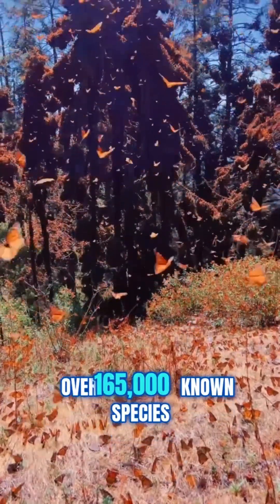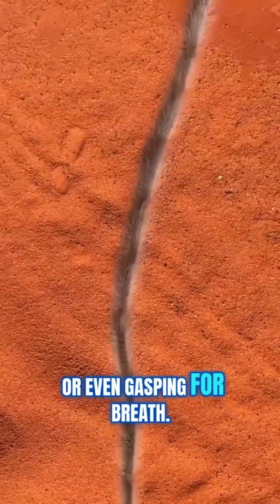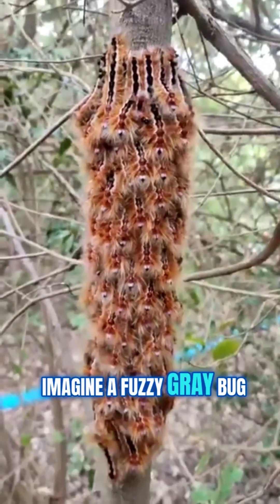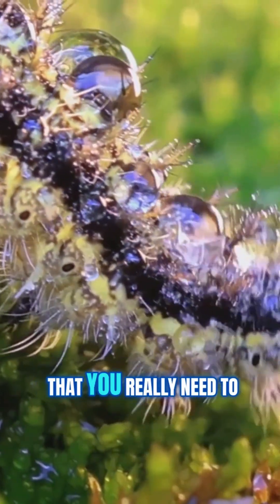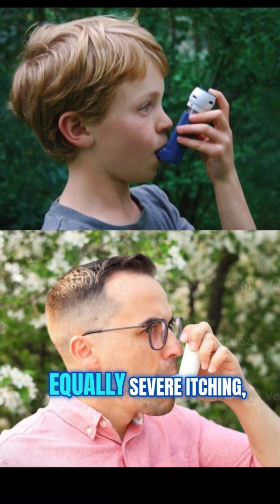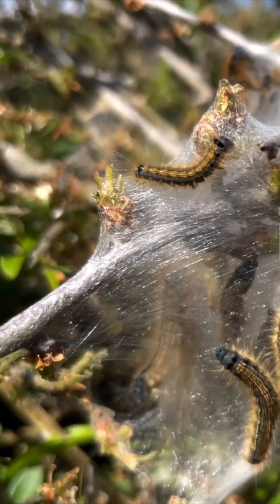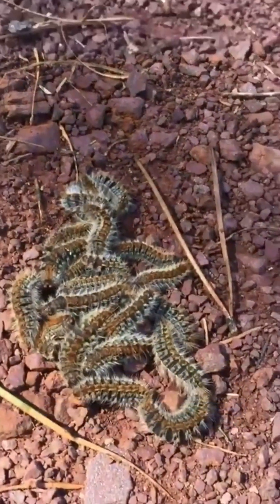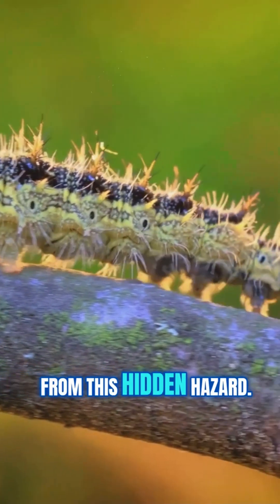Are These Caterpillars Hiding a Secret?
🌍 🦋 Discover the fascinating fact that over 165,000 species of moths and butterflies inhabit our planet, yet only about 150 can cause significant stinging reactions in humans. This video highlights the notorious oak processionary caterpillar and its unique defense mechanism—urticating hairs that can lead to serious health hazards. From intense itching to respiratory issues, learn why these spiky-haired creatures demand caution!
Did you know that out of over 165,000 moth and butterfly species, only about 150 caterpillar types worldwide possess stinging hairs? These can cause a nasty allergic reaction, ranging from itching to breathing difficulties, serving as a powerful insect defense mechanism.

This video explores the risks associated with these dangerous caterpillar species, providing a crucial health warning for those in the US and Canada where some venomous caterpillars are found. Learn about the surprising aspects of these stinging caterpillar varieties.

The "spiky hair" you see on many caterpillars, especially those that crawl in a line (like the Processionary Caterpillars mentioned in the original text), is a defensive mechanism against predators.

These specialized hairs are called urticating hairs or setae, and they serve several important purposes:

1. Physical Barrier
The dense, spiky or fuzzy coat makes the caterpillar a very unpleasant and difficult mouthful for most predators, such as birds and bats. The hairs can prevent a predator's mandibles or beak from reaching the soft body.

2. Chemical Defense (Stinging Hairs)
For many species, the hairs are more than just a physical barrier—they are a weapon.

Barbed & Break Off: These hairs are often barbed and easily break off when brushed against. They can embed themselves into the skin, eyes, or mucous membranes of a predator (or a curious human/pet).

Venom Delivery: In some species, like the Processionary Caterpillars, these hairs are connected to poison glands. When the hair breaks off and pierces the skin, it releases a venom or toxin, which causes an immediate stinging, burning, or itching sensation, often leading to a rash or severe allergic reaction. This teaches predators to avoid them in the future.